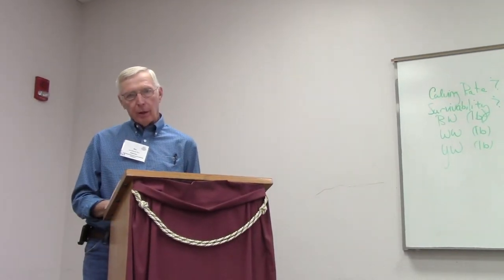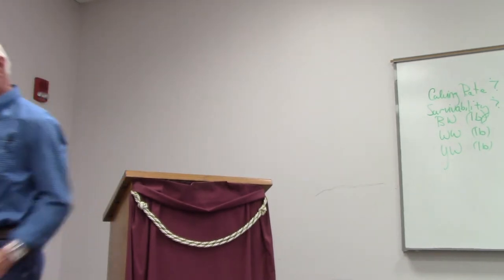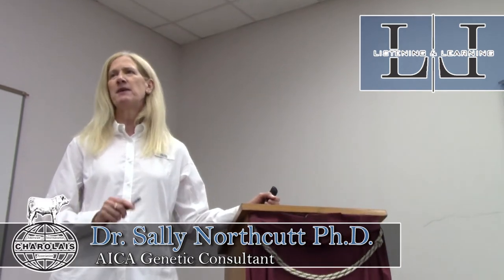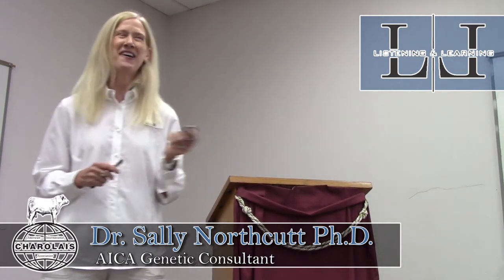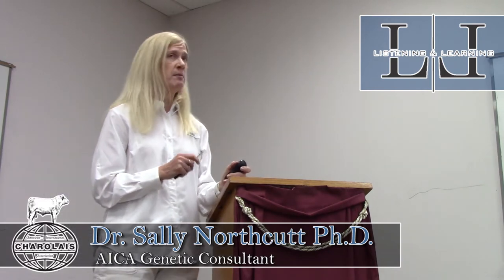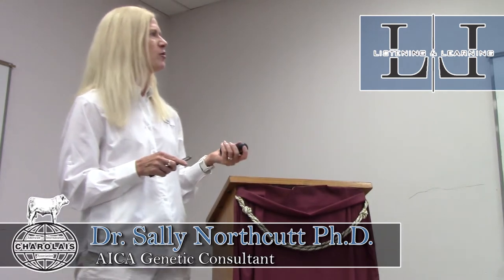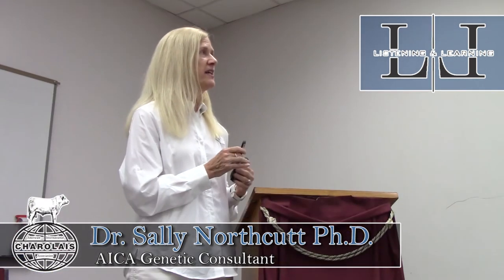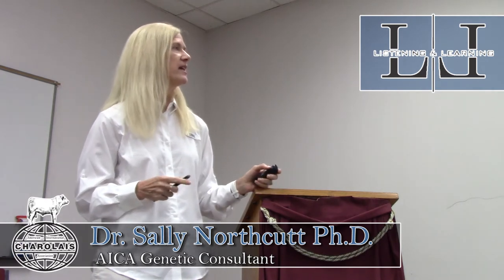Sally Northcutt, Ph.D. | AICA Breed Improvement Consultant | AICA Listening & Learning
Full Session Video: Sally Northcutt, Ph.D., AICA Breed Improvement Consultant, Kansas City, MO | The Importance of Individual Performance Data in a Genomic World